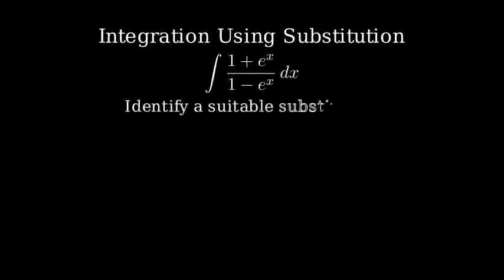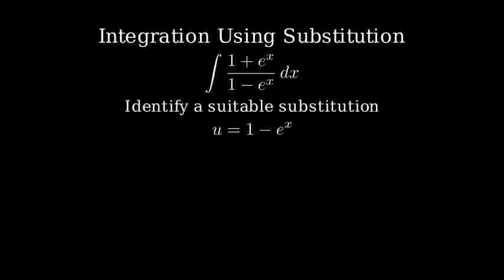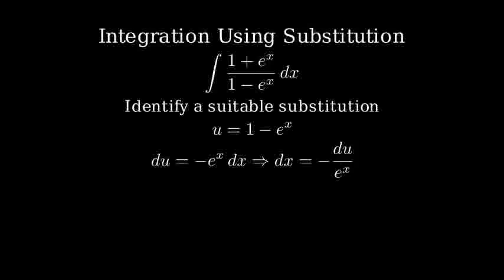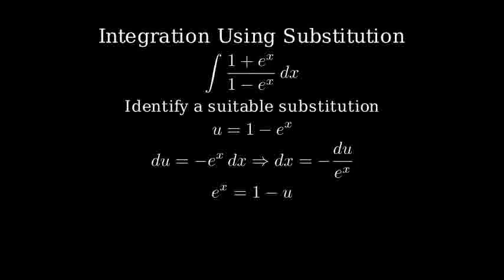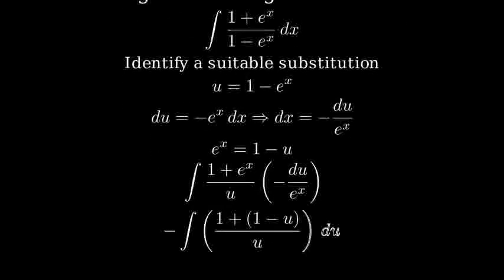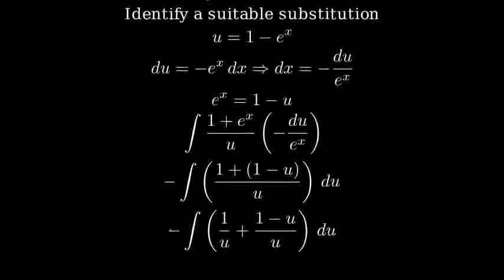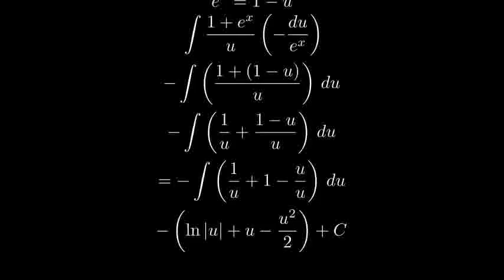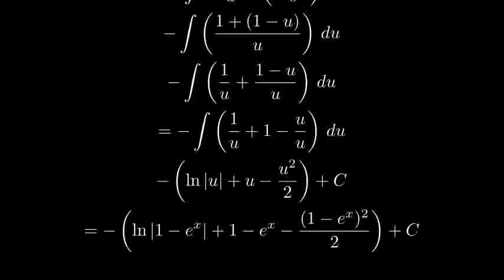Integral of (1+e^x)/(1-e^x) (substitution)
Given:
∫ (1 + e^x) / (1 - e^x) dx

Step 1: Perform substitution. Let:
u = e^x
du = e^x dx

Thus, dx = du / u.

Step 2: Substitute into the integral:
∫ (1 + u) / (1 - u) * (du / u)
= ∫ (1 + u) / (u(1 - u)) du

Step 3: Split the expression:
= ∫ 1 / (u(1 - u)) du + ∫ u / (u(1 - u)) du
= ∫ 1 / (u(1 - u)) du + ∫ 1 / (1 - u) du

Step 4: Use partial fraction decomposition for \( 1 / (u(1 - u)) \):
1 / (u(1 - u)) = A / u + B / (1 - u)

Solve for A and B:
1 = A(1 - u) + B(u)
Set u = 0: A = 1
Set u = 1: B = -1

Thus:
1 / (u(1 - u)) = 1 / u - 1 / (1 - u)

Step 5: Substitute the decomposition back into the integral:
∫ 1 / u du - ∫ 1 / (1 - u) du
= ln|u| - ln|1 - u| + C

Step 6: Substitute back \( u = e^x \):
ln|e^x| - ln|1 - e^x| + C
= x - ln|1 - e^x| + C